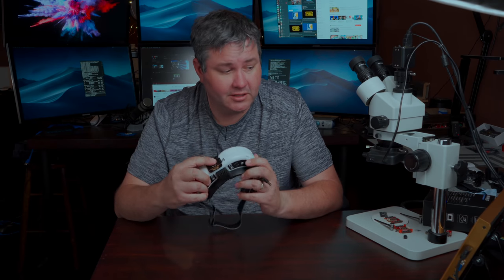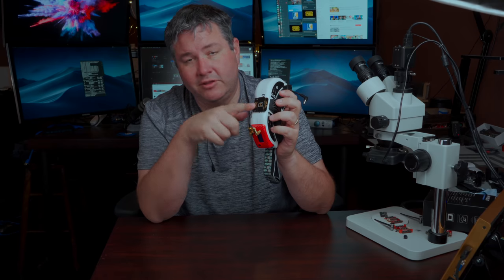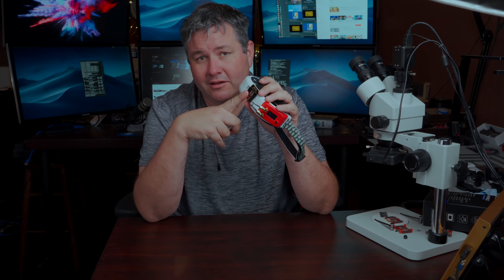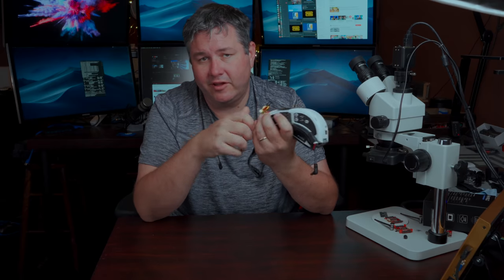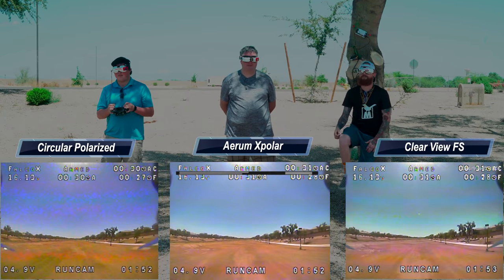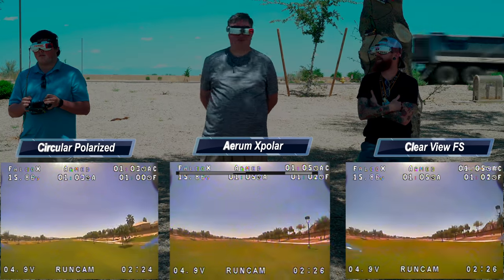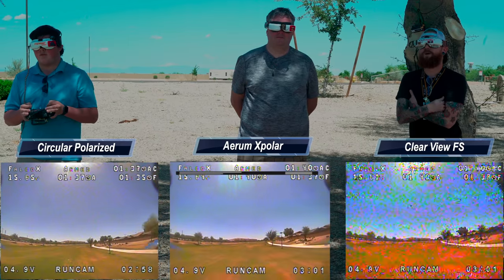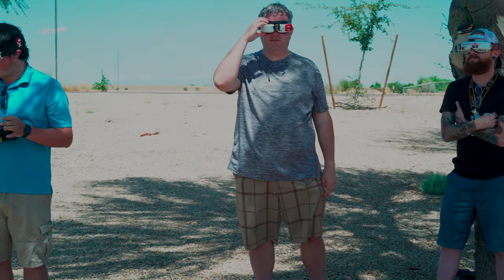Best Goggle Antenna Ever Made Aerum Xpolar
In my opinion this is the best goggle antenna ever made.  It lets me keep then antennas attached to my goggles and put them in my bag, and at the same time has awesome reception.